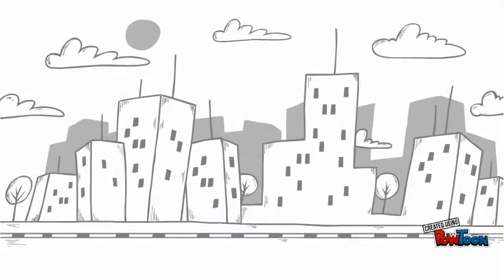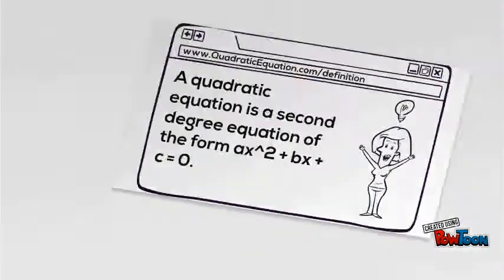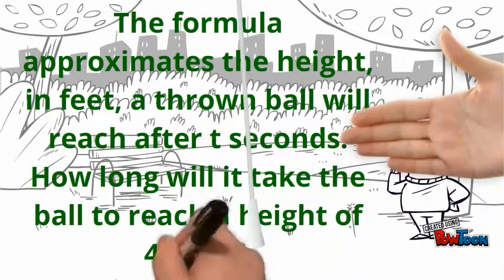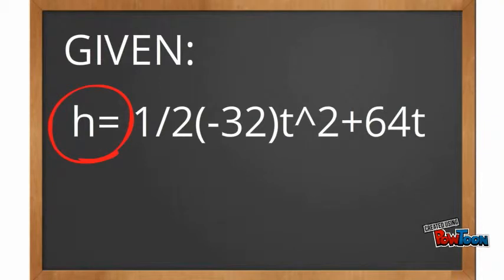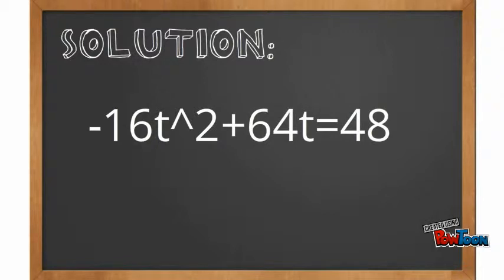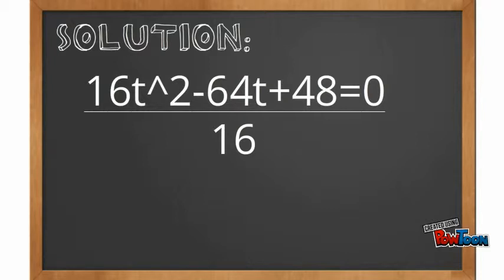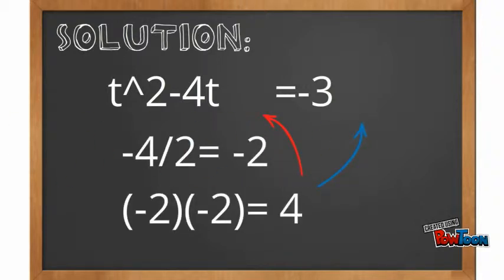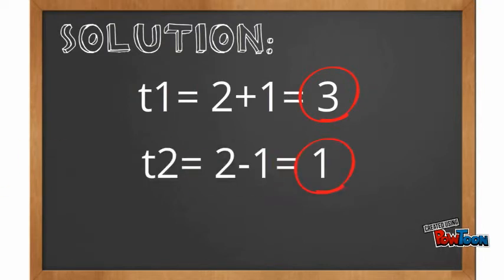KKFA202MATH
LS 202 Math Scaffold about Quadratic Equations Ms. Teng Marquez-- Created using PowToon -- Free sign up -- Create animated videos and animated presentations for free.  PowToon is a free tool that allows you to develop cool animated clips and animated presentations for your website, office meeting, sales pitch, nonprofit fundraiser, product launch, video resume, or anything else you could use an animated explainer video. PowToon's animation templates help you create animated presentations and animated explainer videos from scratch.  Anyone can produce awesome animations quickly with PowToon, without the cost or hassle other professional animation services require.